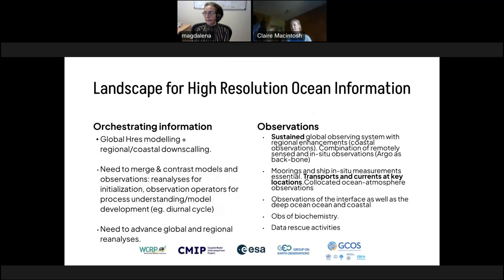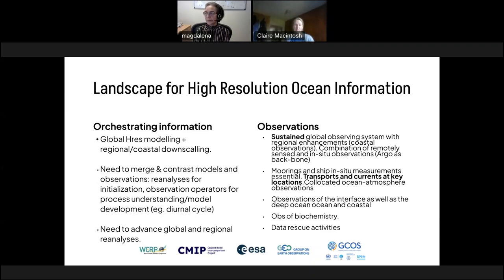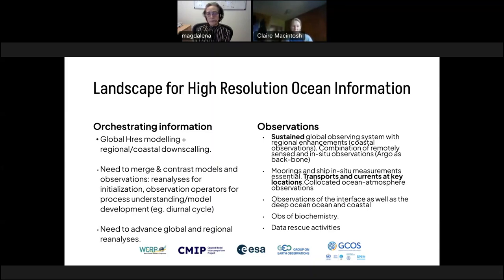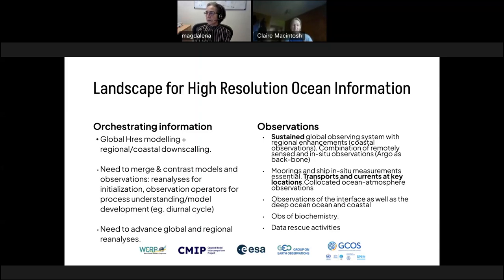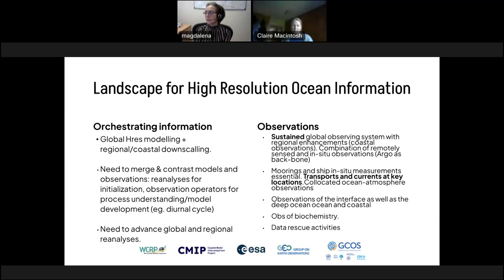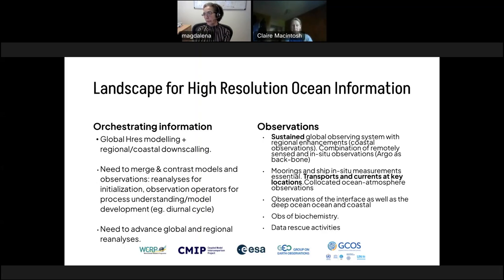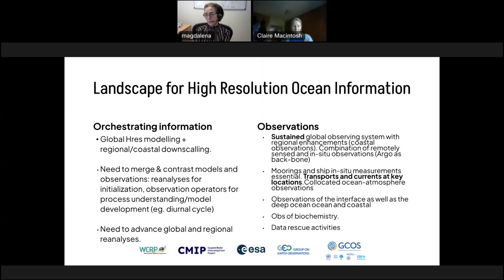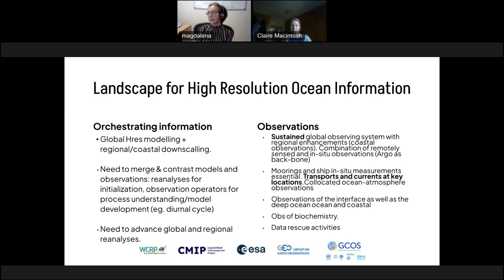World Café: Meeting the demands of high-resolution modelling (ocean).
Chair's summary of the session "Meeting the demands of high-resolution modelling (ocean)" which was held online on the 17 October at 09:00 UTC

The session Chairs were Magdalena Balsameda, ECMWF & Claire MacIntosh, ESA Climate Office.

The session formed part of a World Café hosted by the CMIP International Project Office and partners WCRP, GCOS, GEO and ESA Climate Office at the 2nd Climate Observation Conference on 17 – 19 October 2022 which took place in Darmstadt, Germany.

Find out more about the roadmap produced and related events